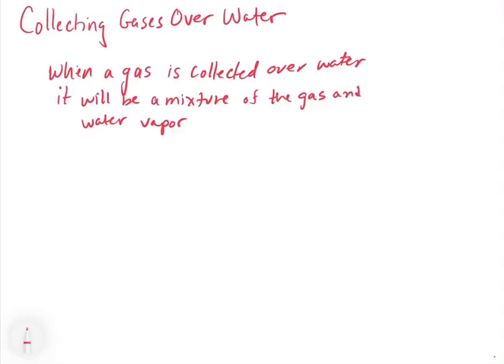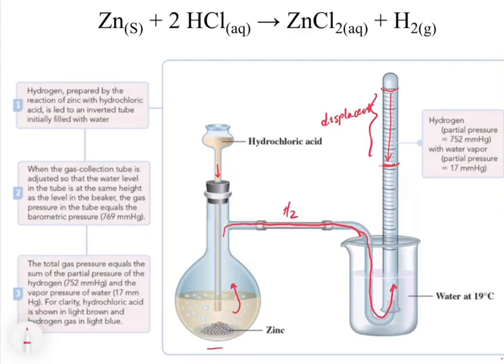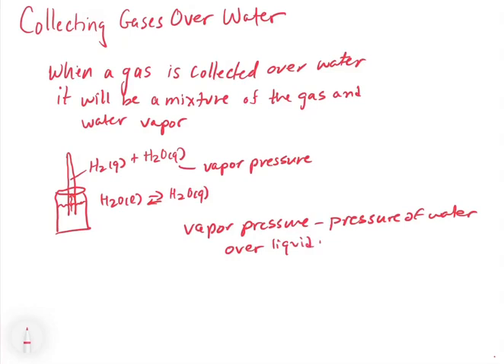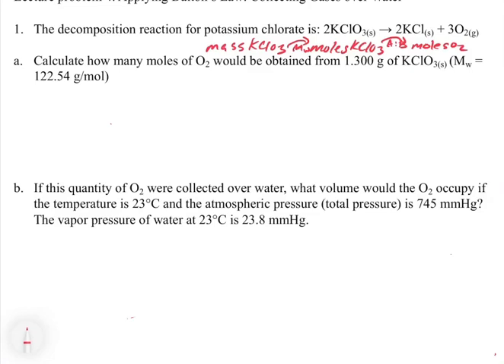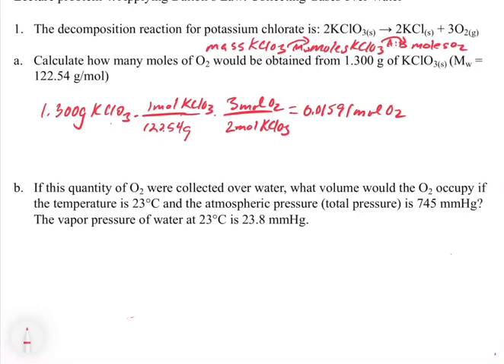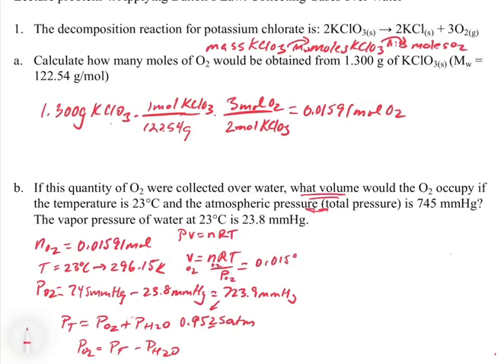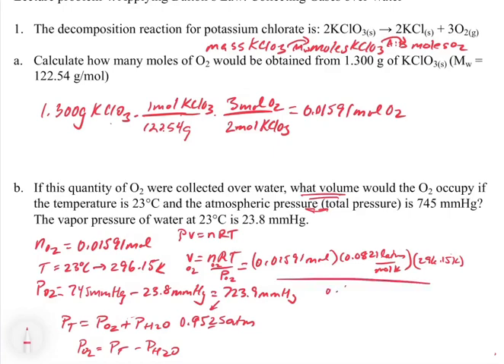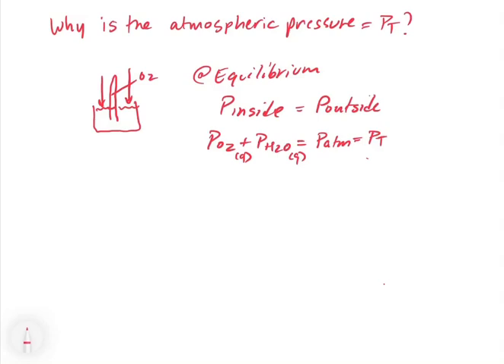Chapter 5. Collecting Gases Over Water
In this video, we look at gasses that are collected over liquid water. When a gas is collected over water, it consists of a mixture of the gas and water vapor due to the evaporation of water into the gas phase. We can use Dalton’s Law or Partial Pressure to calculate the pressure of the gas using the vapor pressure of water.